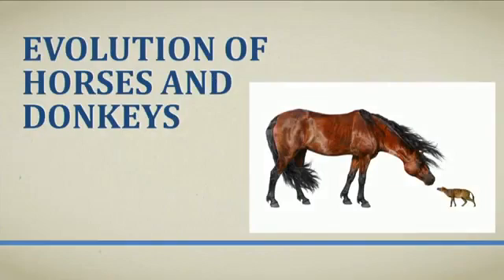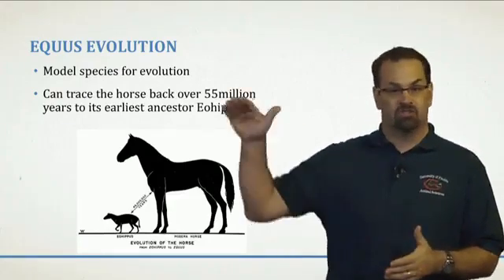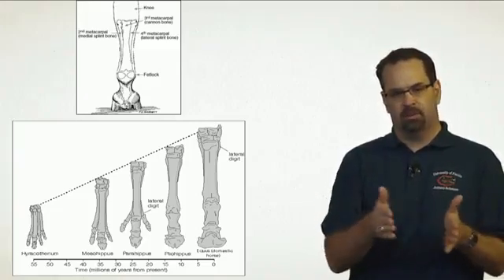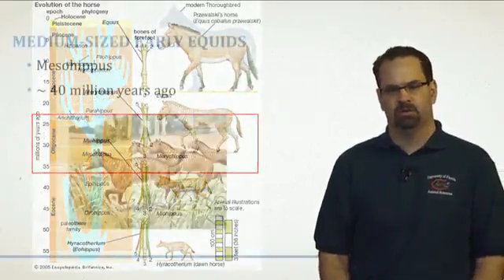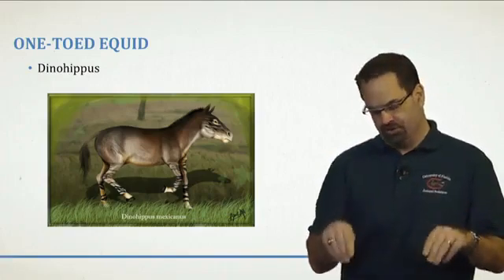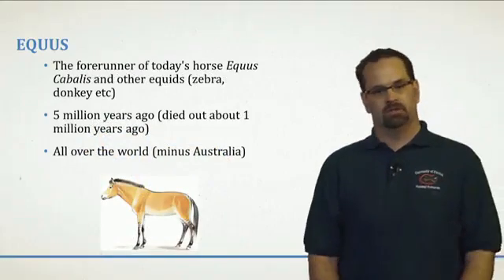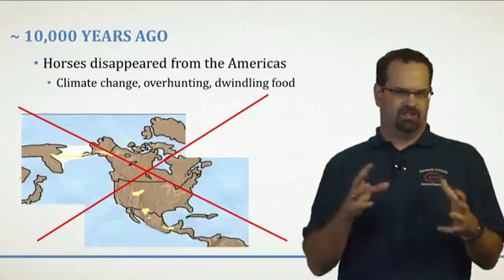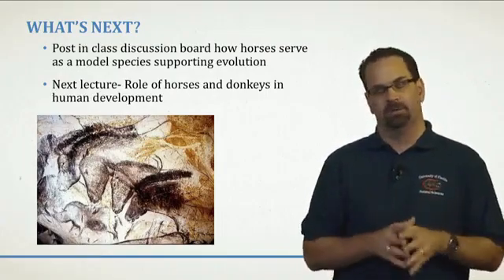veterinary veterinaria, horses an donkeys evolution, evolucion de los equinos